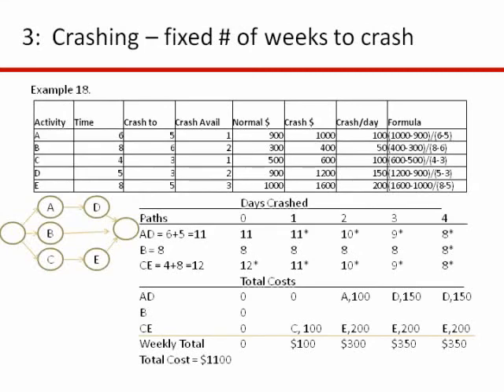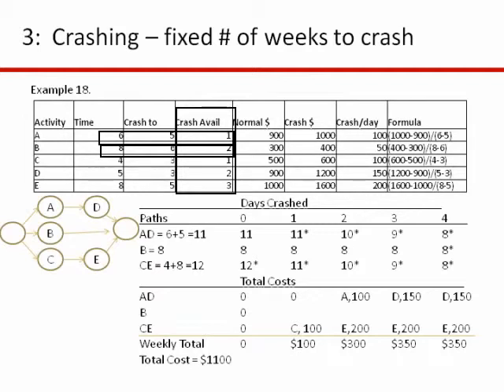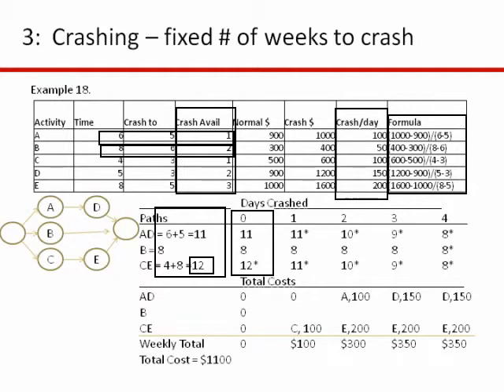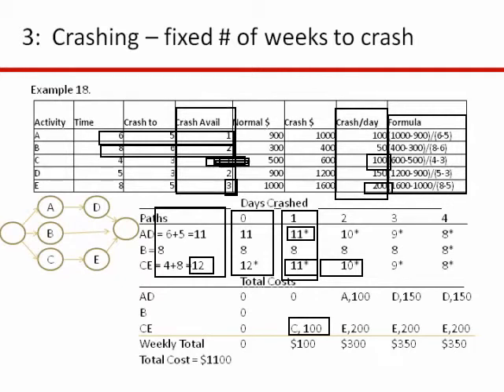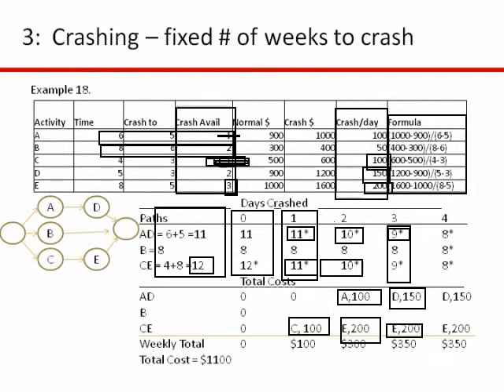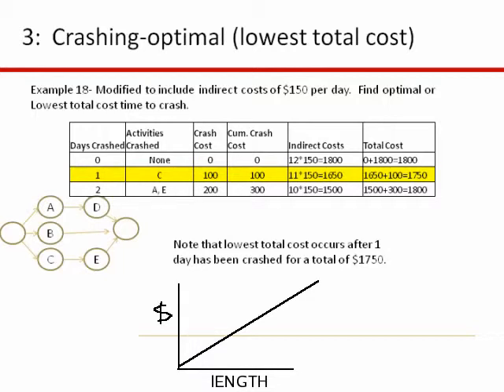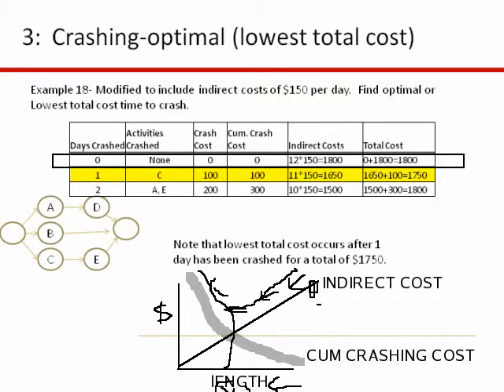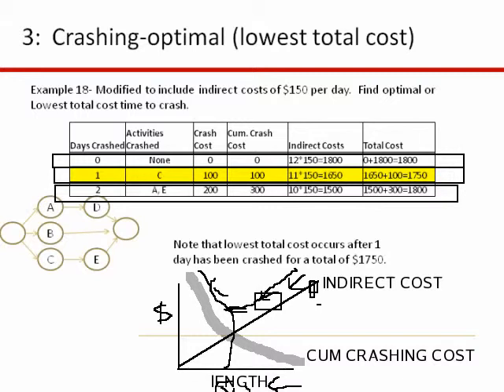Chapter 3 - Crashing